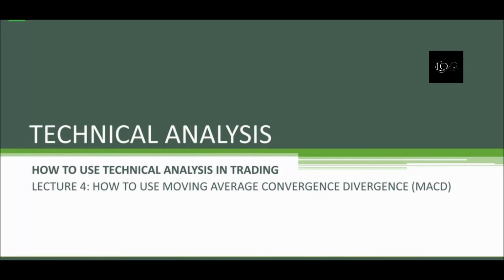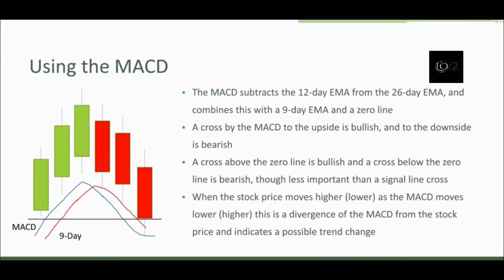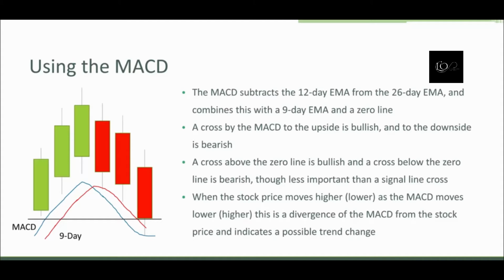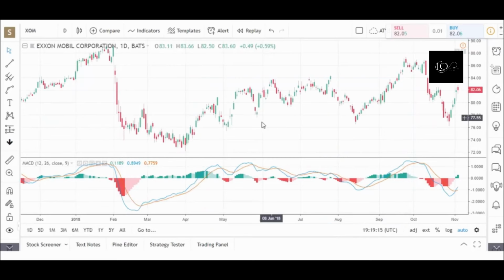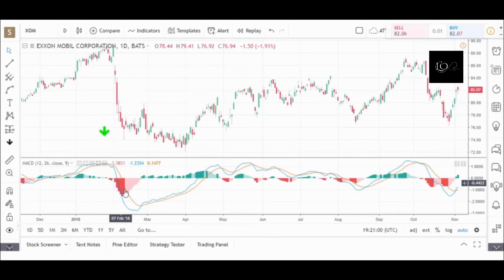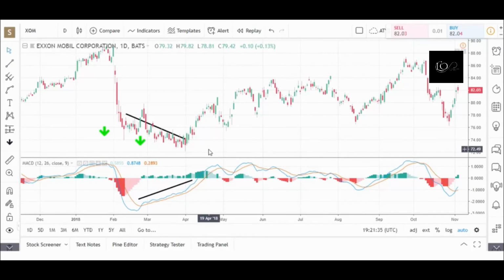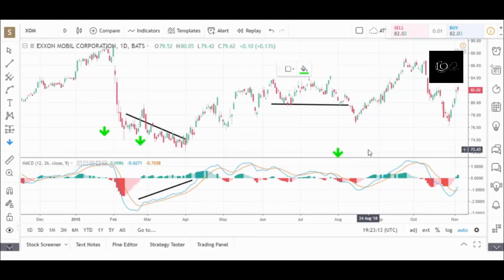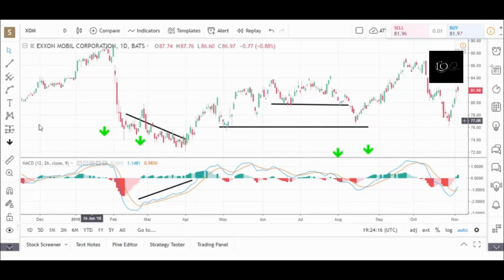How to Use Moving Average Convergence Divergence (MACD) | Lecture 4 | Full Course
How to Use Moving Average Convergence Divergence (MACD) | Lecture 4

One of the most well-known and commonly utilised technical analysis indicators that traders and analysts use to determine market momentum is the Moving Average Convergence Divergence (MACD) oscillator.
A variety of technical indicators are used by traders and analysts to identify market trends, foresee probable changes in trading, and ultimately to execute profitable trades.
By subtracting the moving average of the longer time period from the moving average of the shorter time period, the Moving Average Convergence Divergence uses two different trend tracking indicators, or moving averages, to construct a momentum oscillator. This gives the MACD a dual use as a technical indicator because it allows traders and analysts to track market developments.